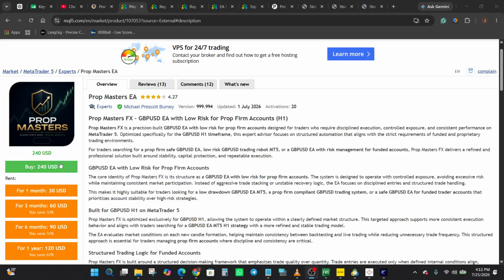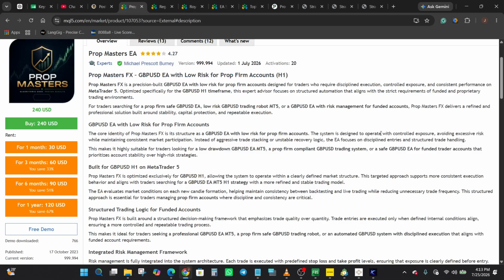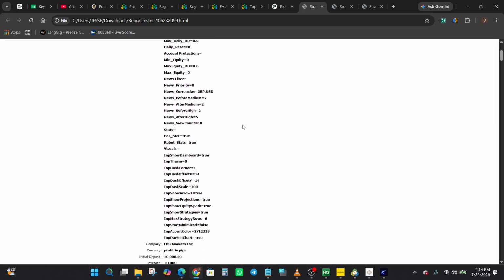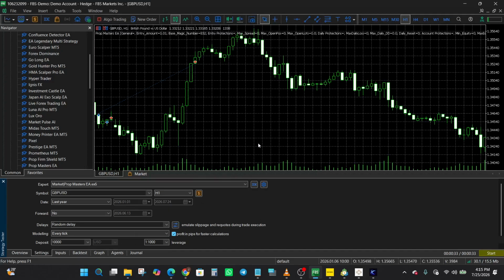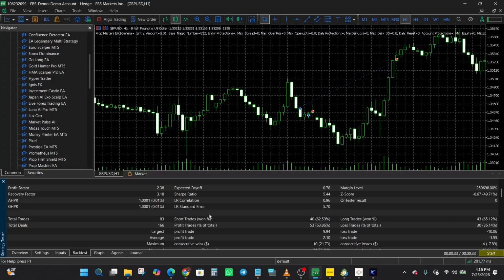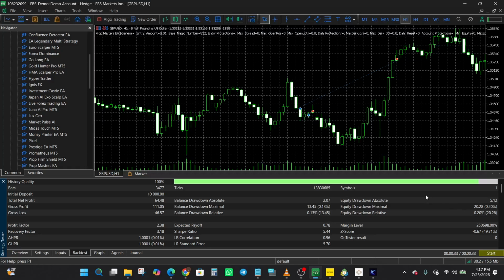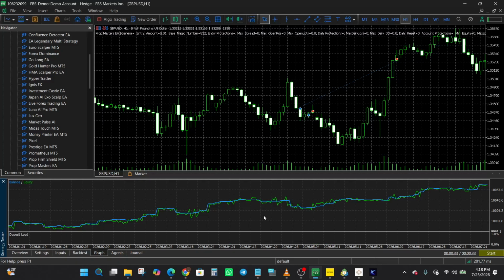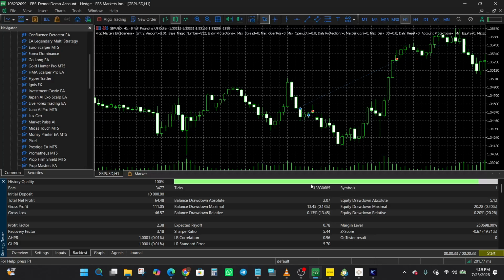Prop Masters EA MT4 & MT5 Review – Low Drawdown GBPUSD Prop Strategy Analysis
This review provides an objective, data-driven analysis of the Prop Masters FX Expert Advisor on MetaTrader 5. Developed specifically for the GBPUSD H1 chart, this EA focuses on capital preservation, low historical drawdown, and structured risk management. We explore its MQL5 Marketplace specifications, configurable inputs including news filtering and risk protections, and evaluate a completed historical backtest showing controlled exposure and steady performance metrics.